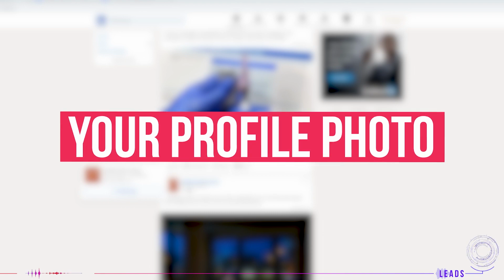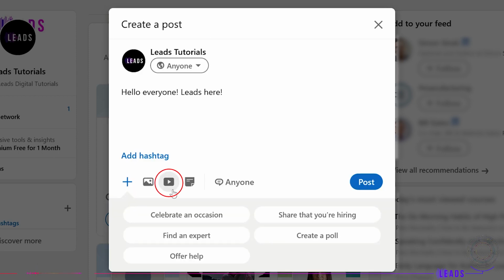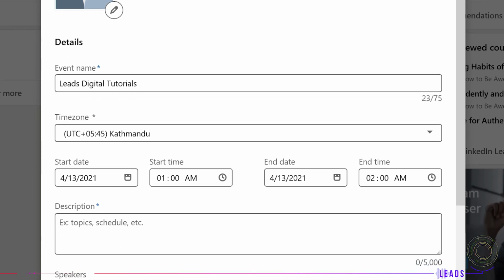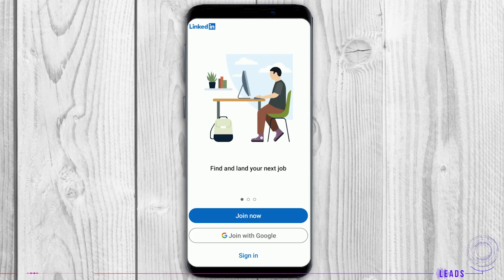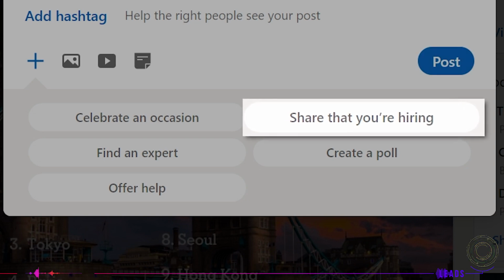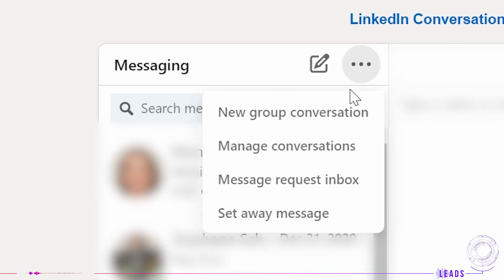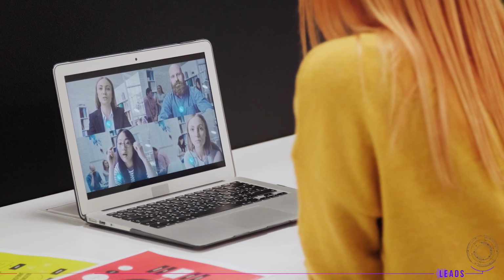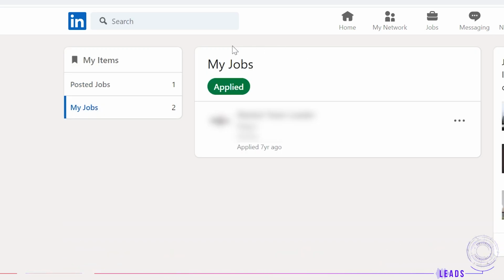How To use LinkedIn Profile: Personal and Business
Building your LinkedIn profile (personal or companies) it should be professional. It is like building an online brand, besides building one offline as well. It is like an online CV helping you find your way to success or present yourself in the best way possible.